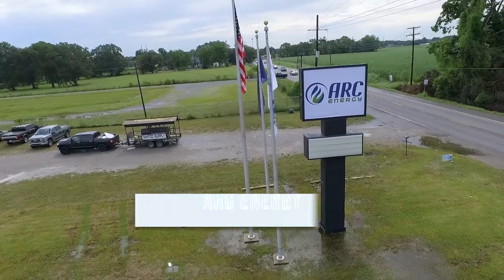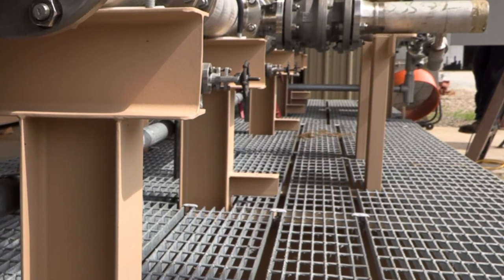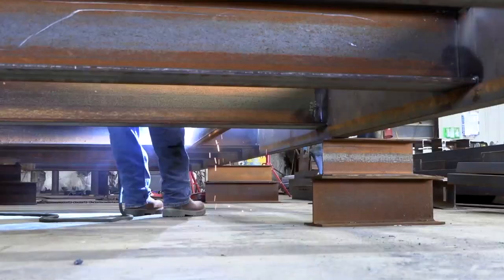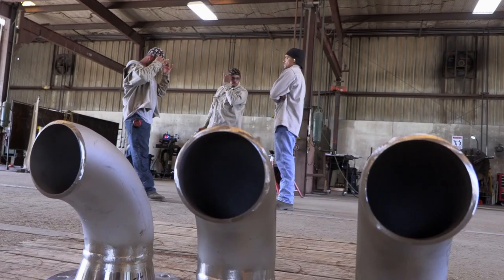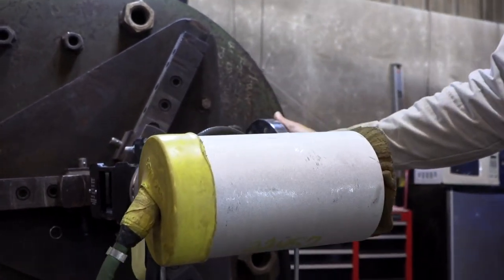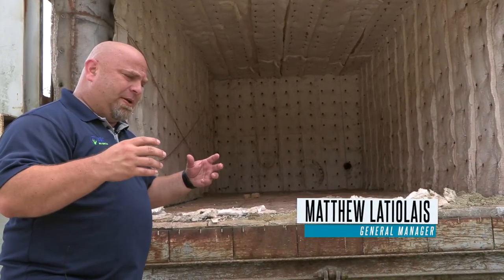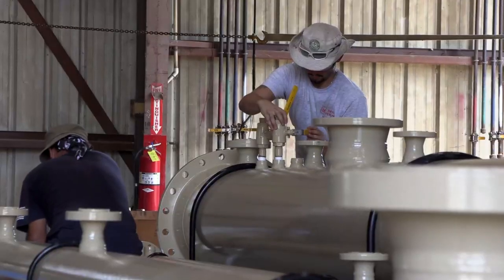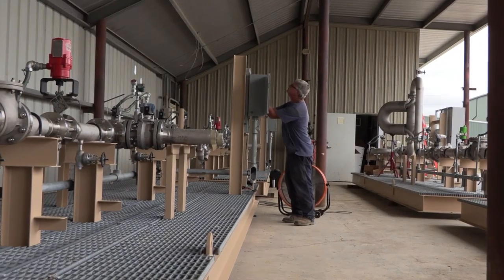How it's Done S2E2 ARC Energy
Here it is, How It's Done Season 2 - Episode 2! Special thanks to ARC Energy for letting us in to see how it's done.